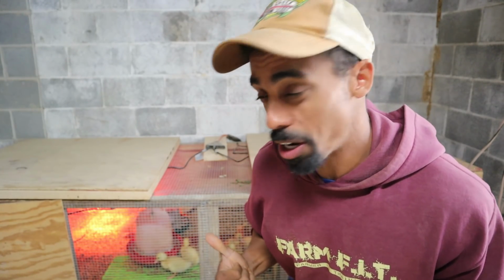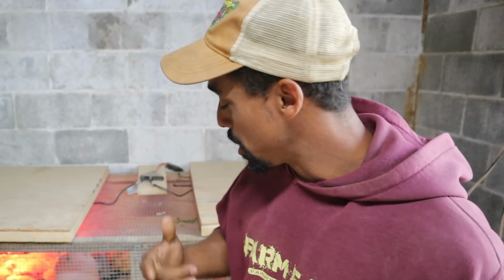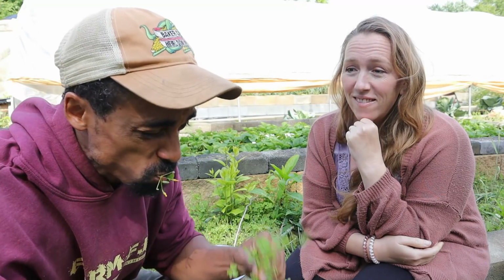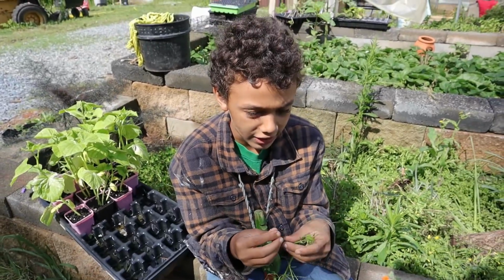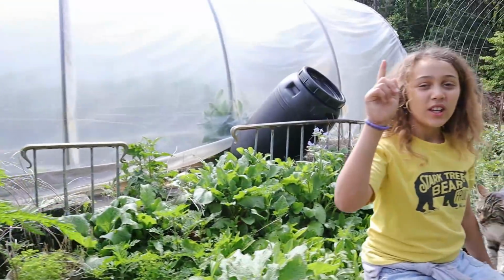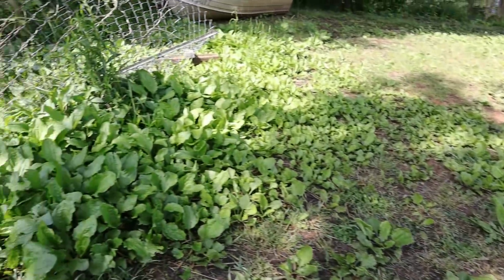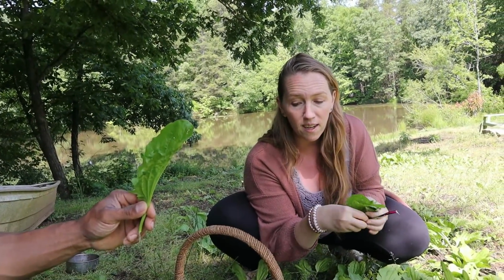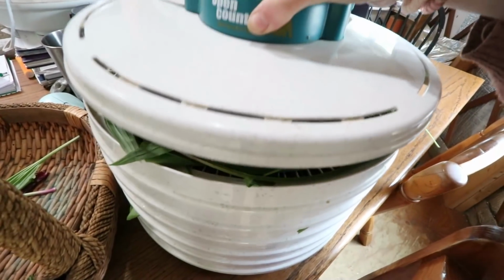YOU NEED this WEED and it grows EVERYWHERE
HEALTHIER LIVING
Alexapure – The Best Water Filtration

Tap Score | Independent Lab Water Testing For Home & Business

Mike - @The_Fit_Farmer_
Lacie ~ @Yurt.Momma